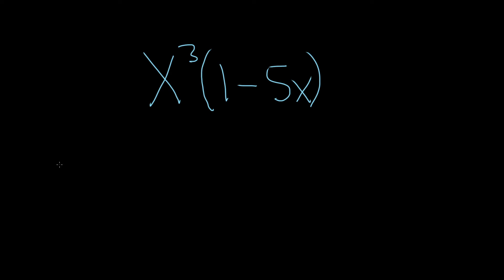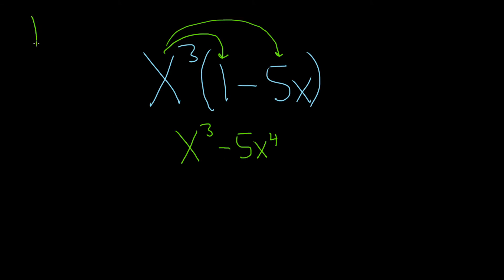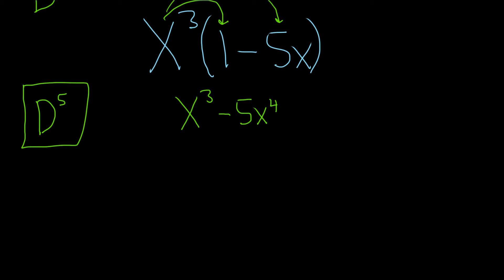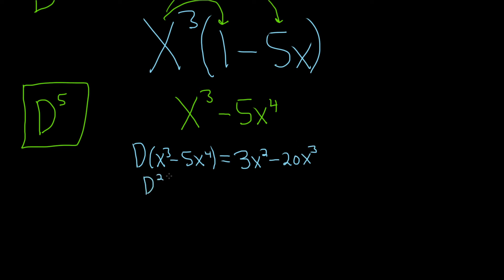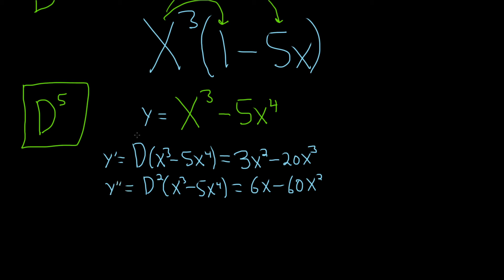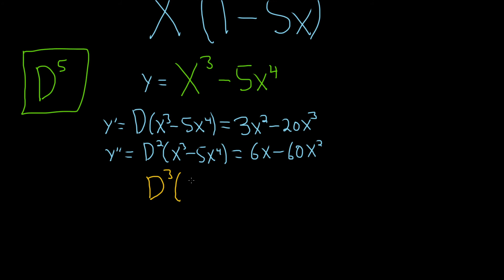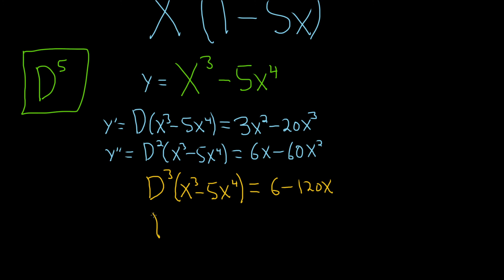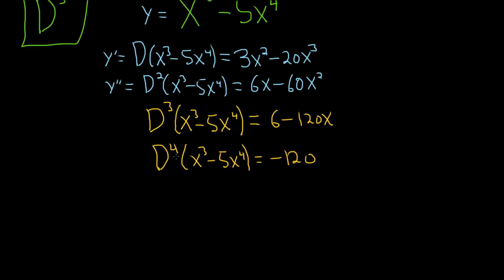Find a Linear Differential Operator that Annihilates the Function x^3(1 - 5x)